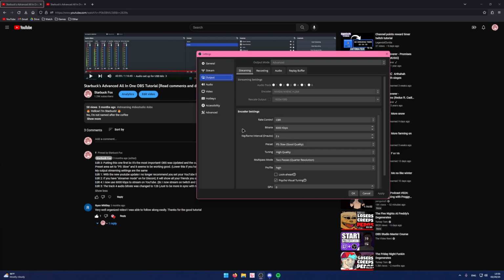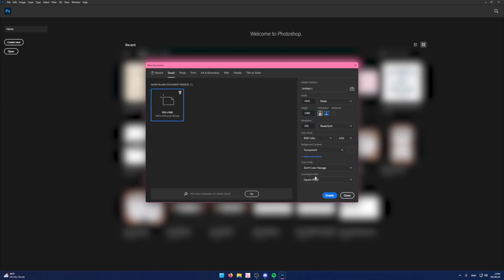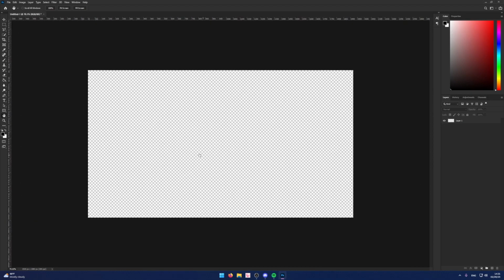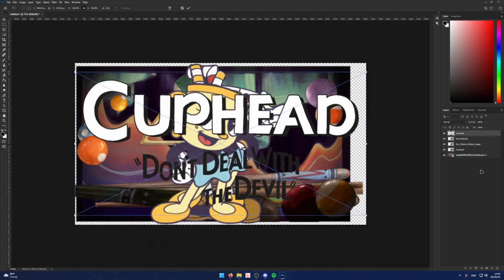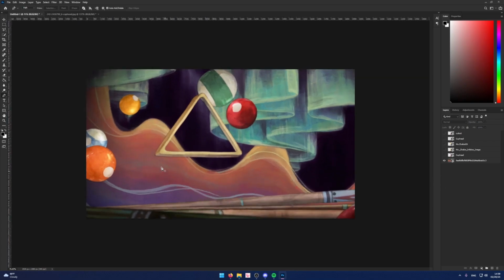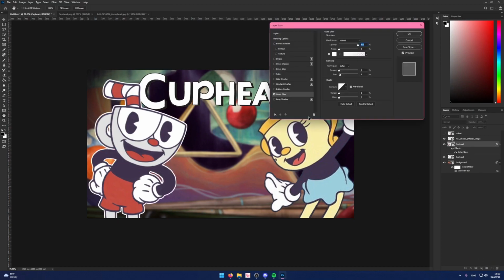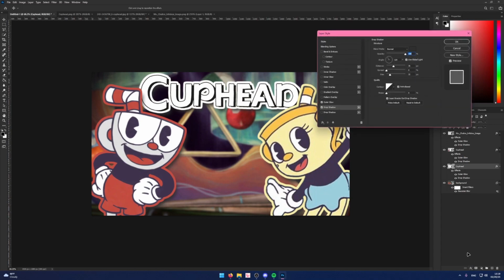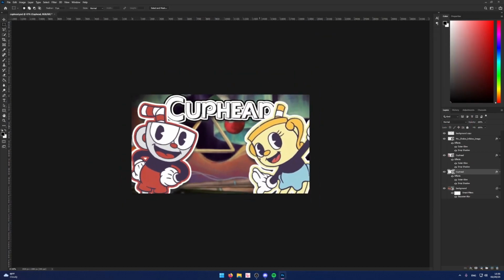Starbuck's Advanced All In One Thumbnail Tutorial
🦊 Hellow! I’m Starbuck! 🦊
No, I'm not named after the coffee

🦊 Timestamps 🦊
00:00:00 Intro
00:01:15 Other video fixes
00:07:20 Getting Started
00:08:54 Workspace
00:09:17 Going over buttons
00:12:53 List of useful key combos
00:13:53 Getting the files a thumbnail
00:20:25 How to cut a character from a solid background
00:25:22 Setting up the background
00:27:29 Placing our characters
00:29:02 Adding the logo
00:31:52 Adding outer glow
00:35:30 Adding shadows
00:37:48 Use zoom to check the size
00:38:12 Saving the file
00:40:02 Going over text
00:44:06 Outro

Use the tag # StarbuckArt